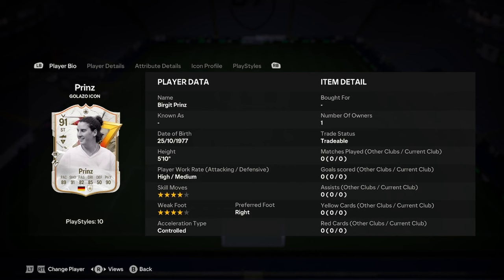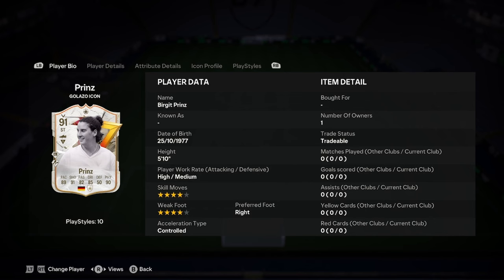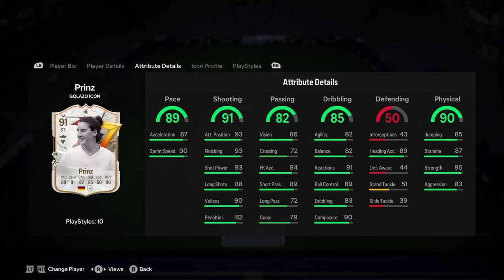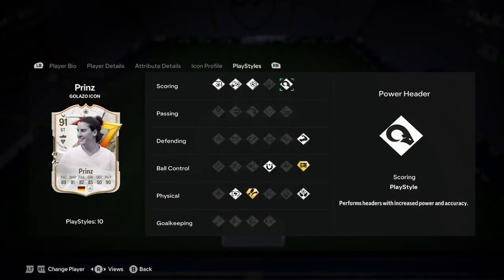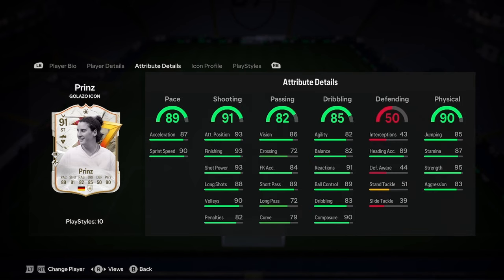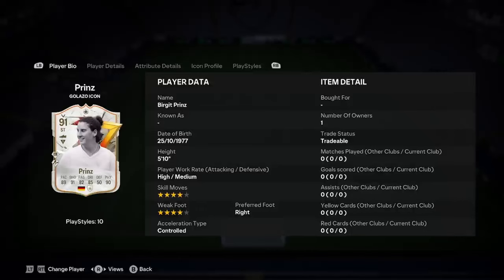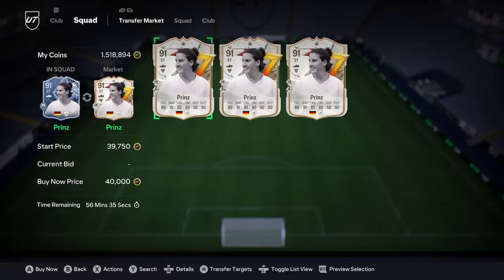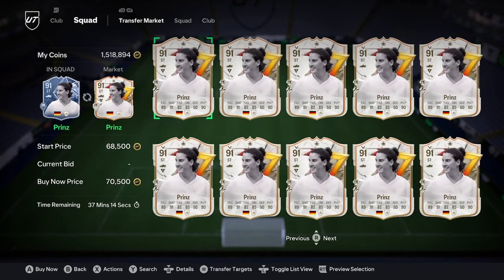91 Prinz Golazo Icon Player Analysis!! || EA FC 24 Ultimate Team